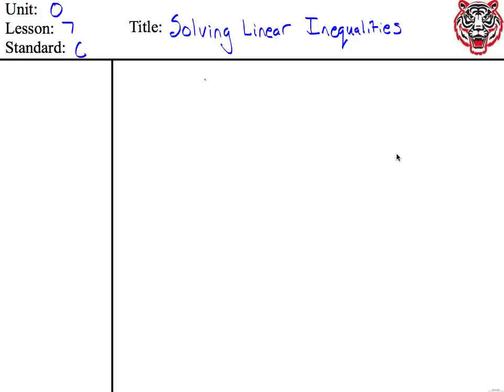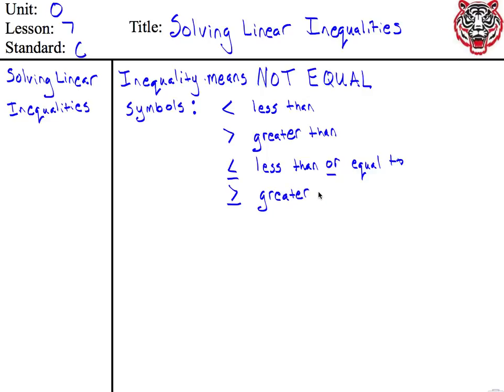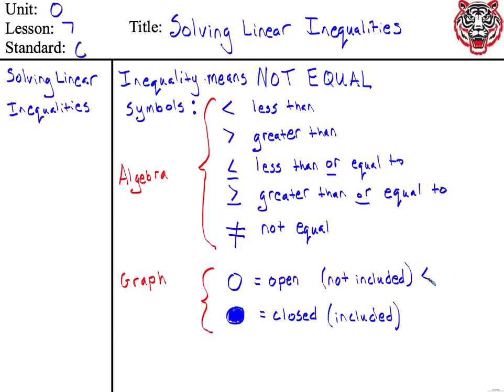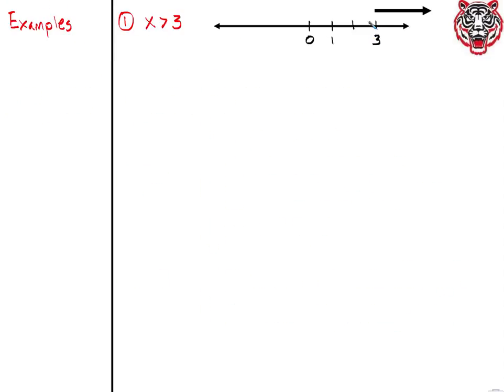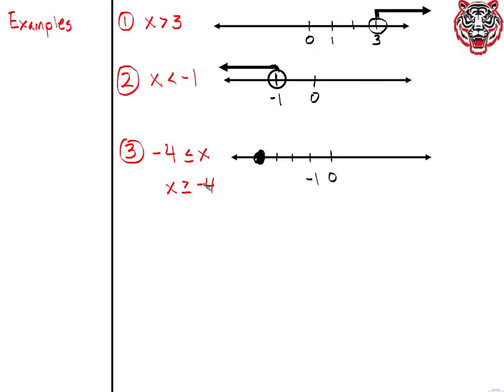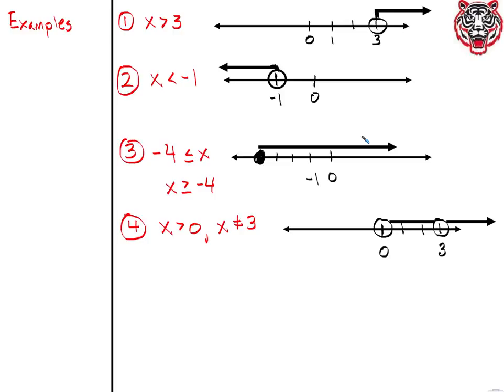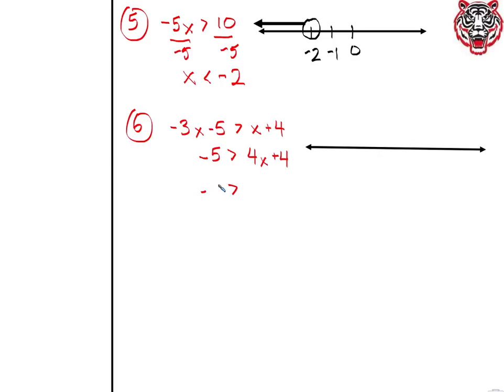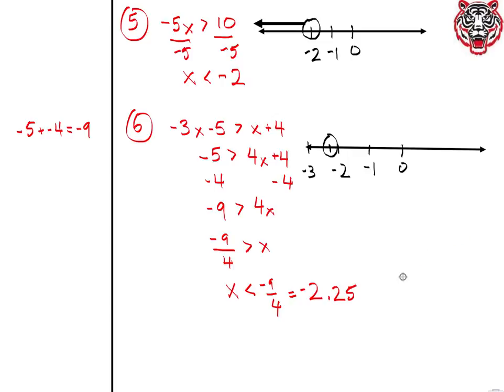Algebra 2 0-7 notes